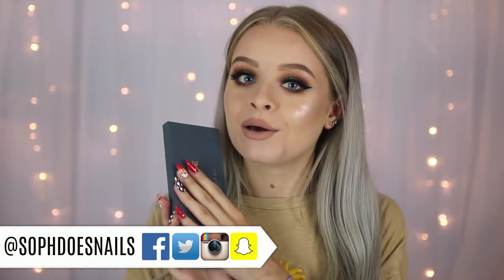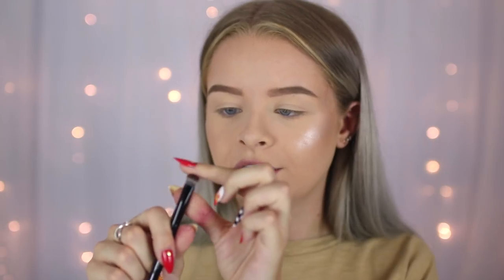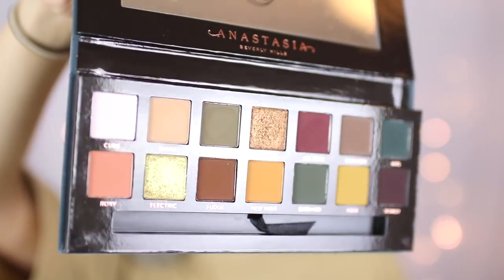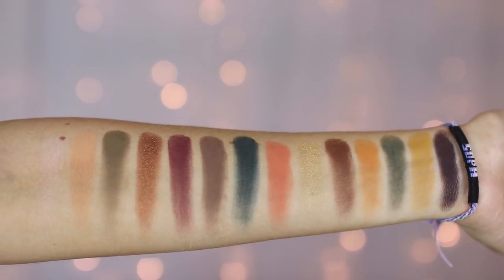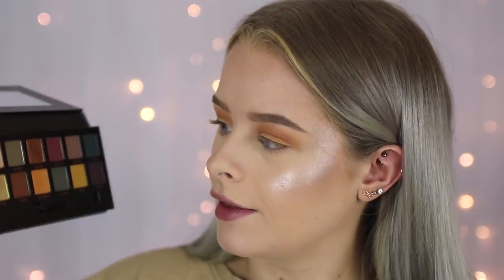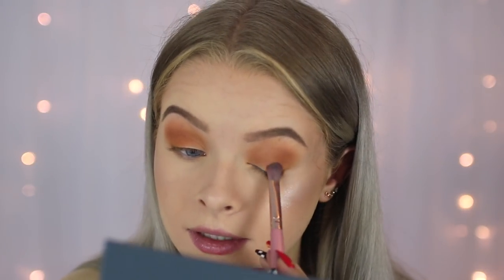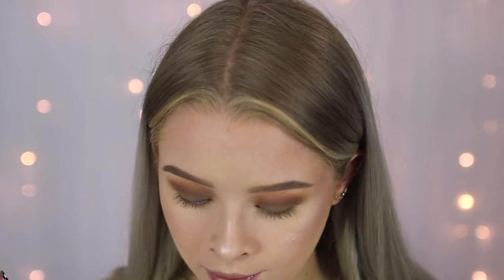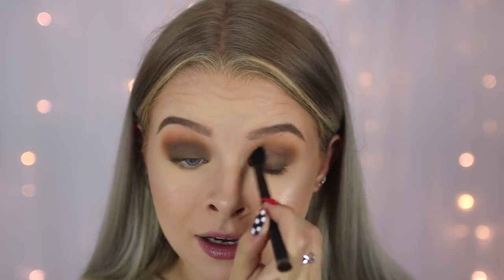ABH SUBCULTURE PALETTE.. HONEST REVIEW + DRUGSTORE DUPE | sophdoesnails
♡WHERE ELSE TO FIND ME:

-Depop- sophdoesnails

-The lipstick I am wearing today: Rimmel London Stay Matte Liquid lipstick in Latte to go

FAQs

Lilac: Tiny amount of directions Violet with loads of conditioner
Silver: from the faded lilac + Bleach london silver shampoo!
Grey: Makki Hair colouring mask in Grey with loads of conditioner.